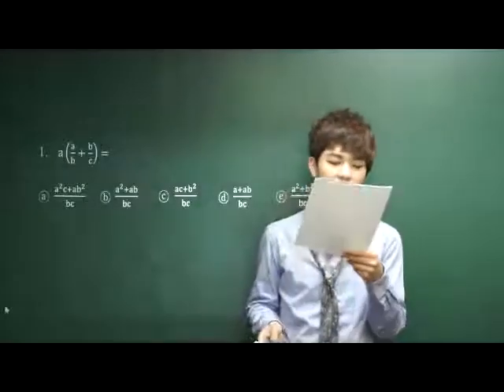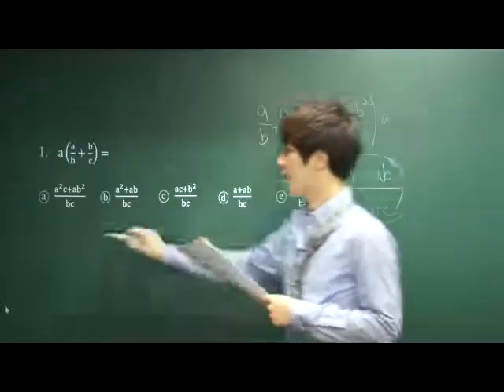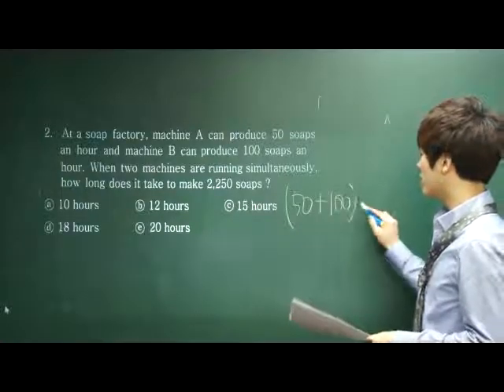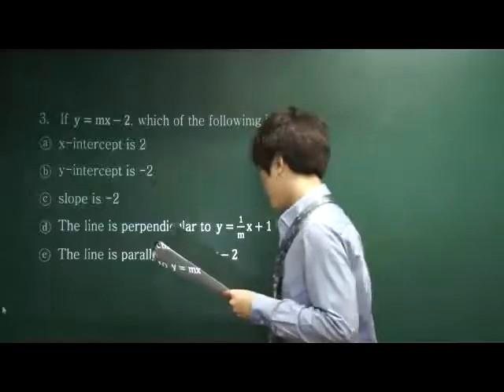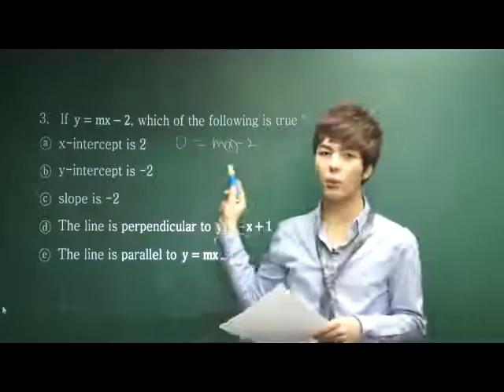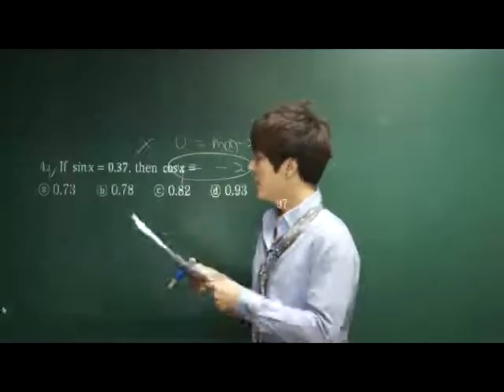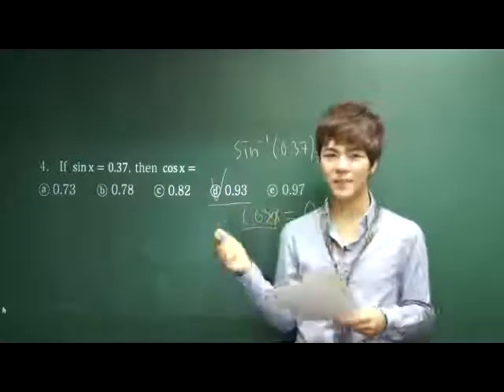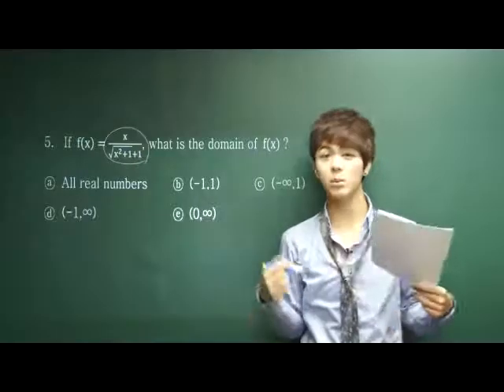Alpha Gorilla SAT2 Math2C Practice Test 8 Part 1 Sample